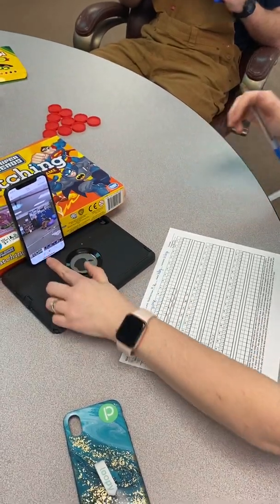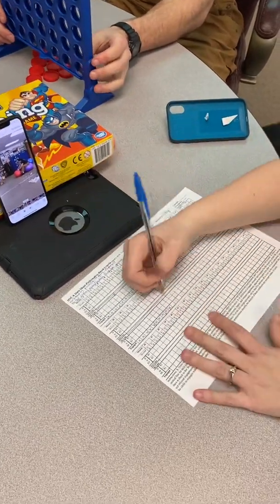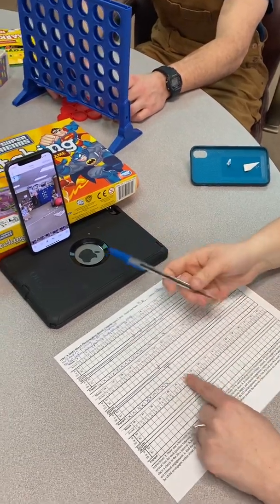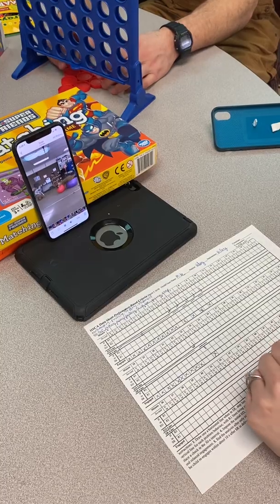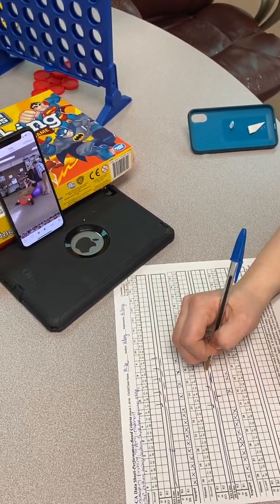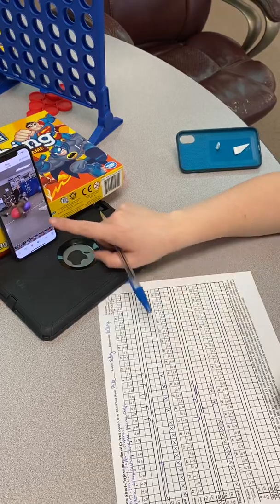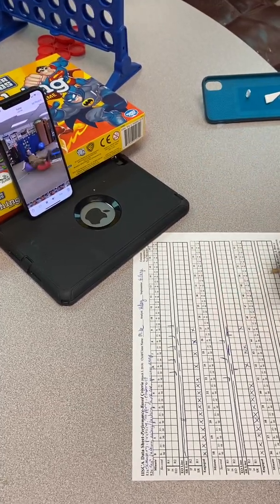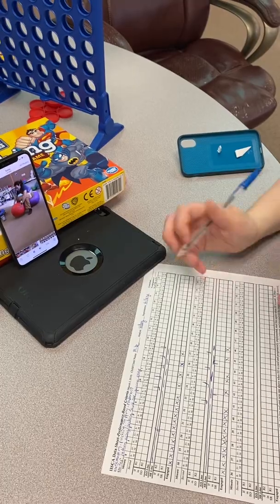Mock PFA #2 data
Data modeling for mock PFA #2